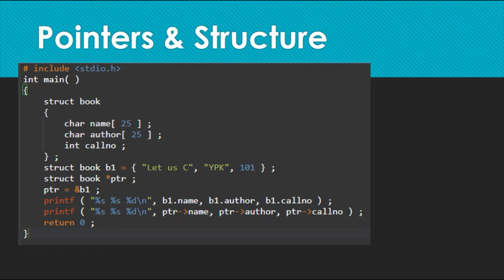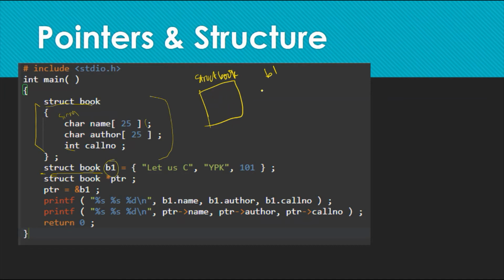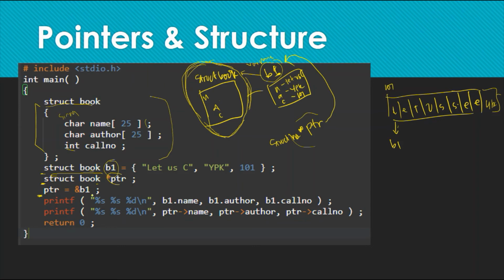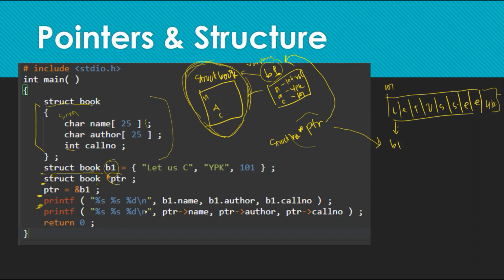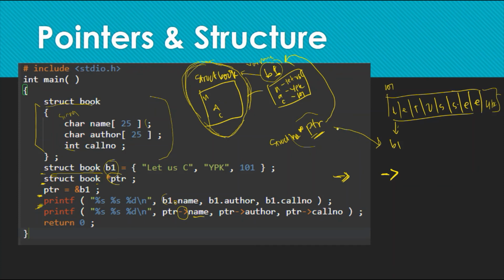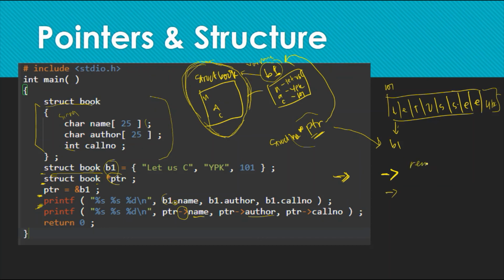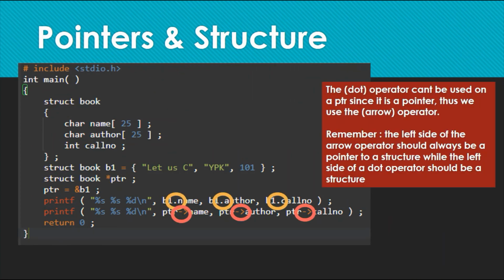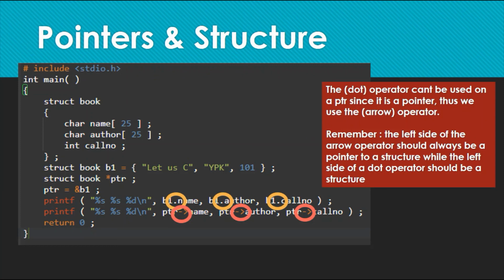ITE 13 - Structure Oral Part 3